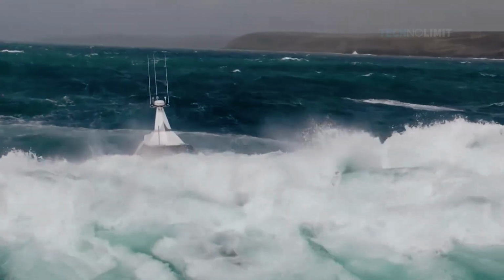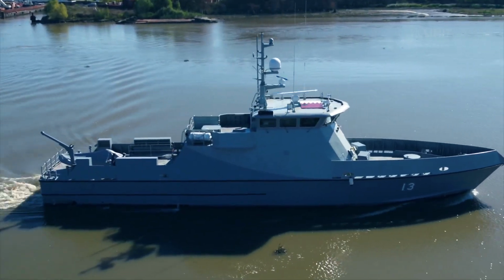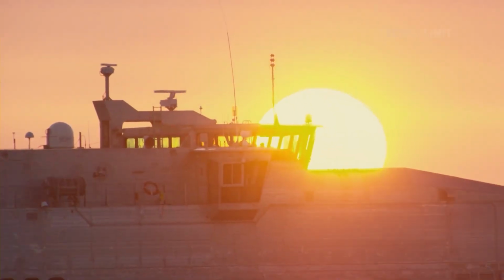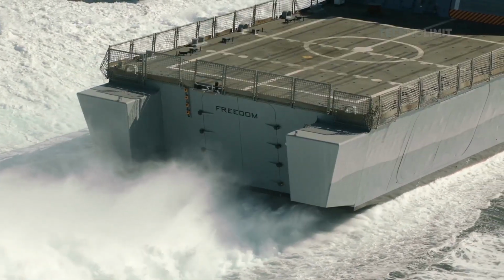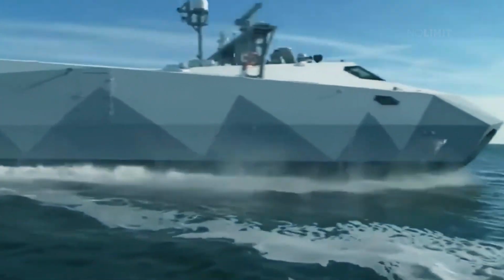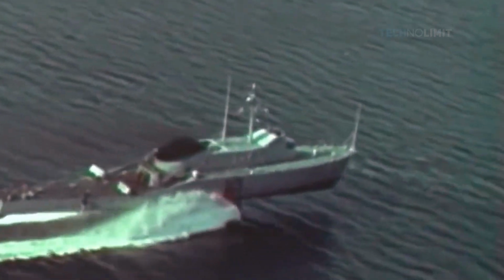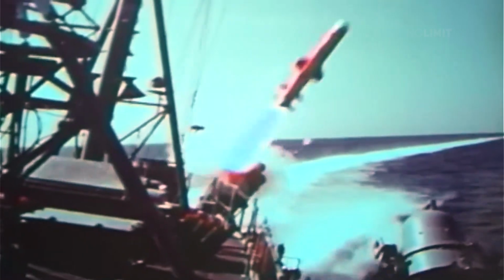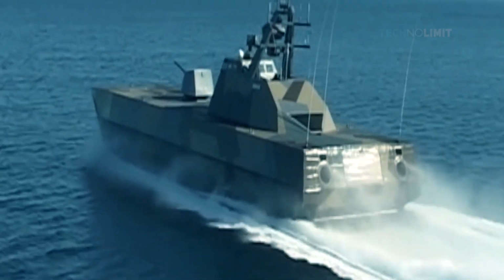The Fastest Military Boats In The World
They are the ultimate machines of speed and power on the water. They can outrun, outmaneuver, and outgun any enemy. They are the fastest military boats in the world.

From a military speed boat that is so fast and capable of handling waves of 20 feet and above, to a ship with five holes that looks like it's from a movie, these are the boats that defy the limits of physics and engineering.